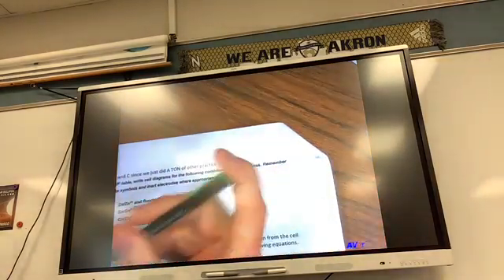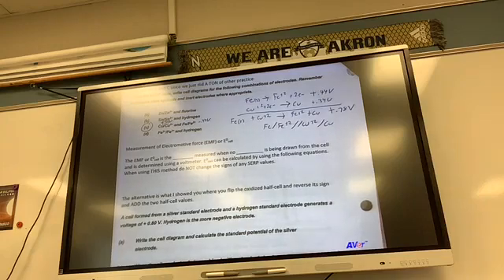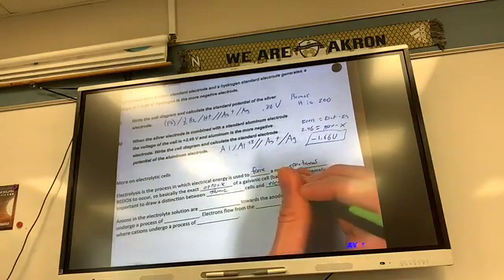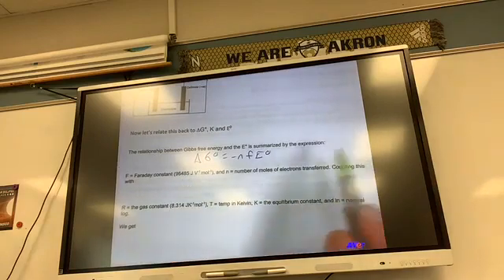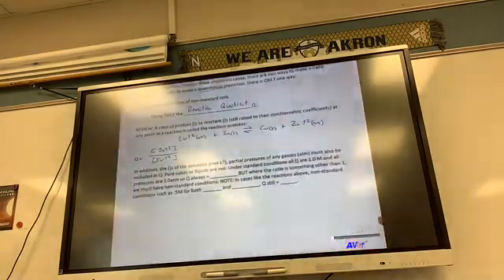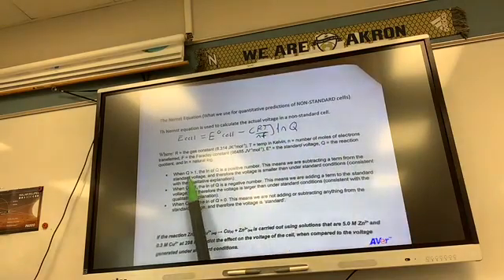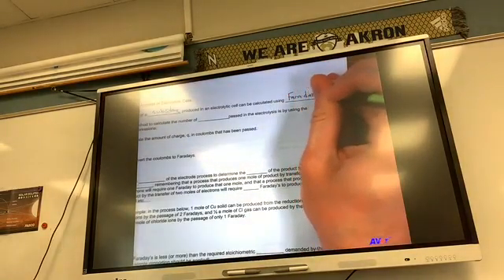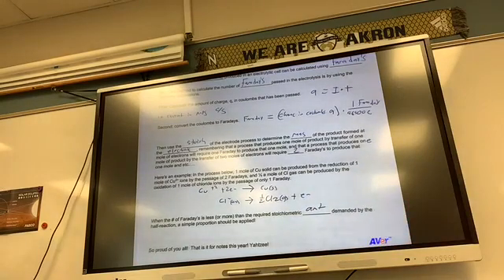CH 16/17 Notes Part 6